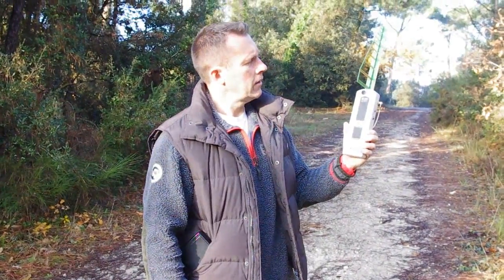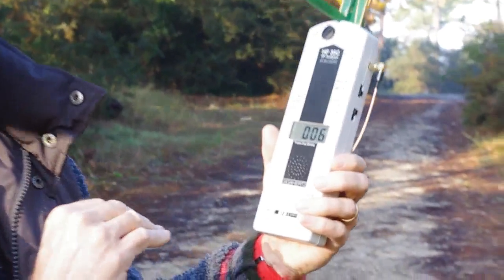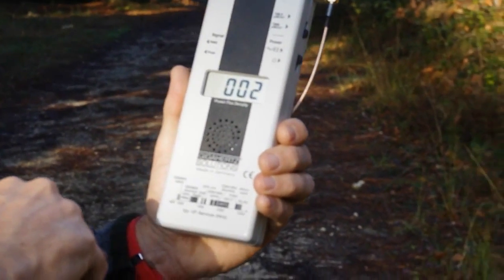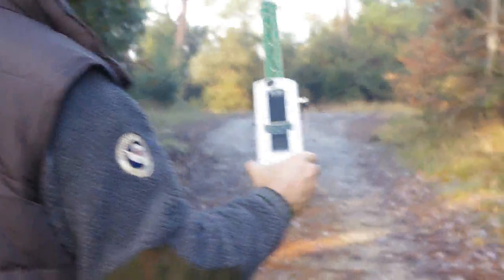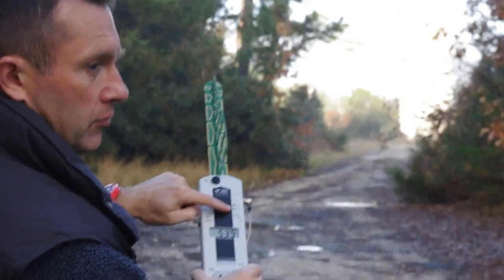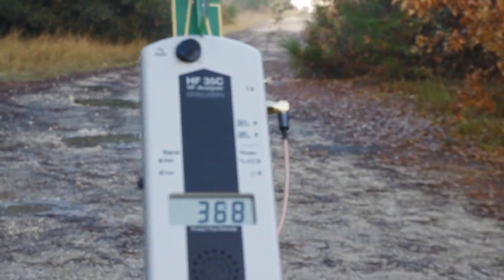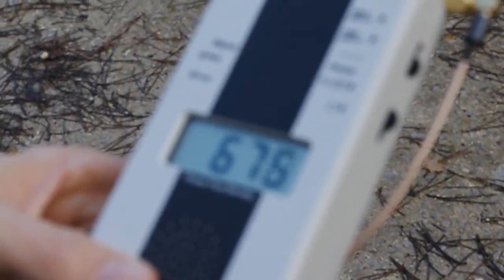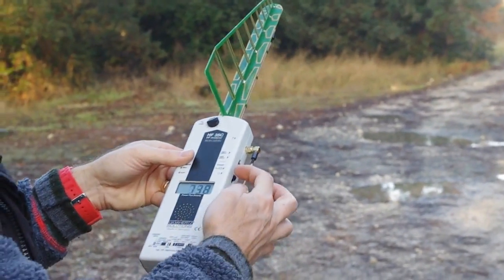EMF Meter HF35C - My Review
The HF35C EMF meter measures a form of EMF (electromagnetic field) called RF or radio frequency.
Radio frequency radiation is a form of non-ionising radiation emitted by things like:

cell towers
military and radar installations
wifi routers and modems
smart meters (wireless utility meters)
cell phones
cordless (DECT) phones
bluetooth devices
and similar wireless devices.

RF radiation exposures are linked to a myriad of adverse health effects and disease like cancer, brain tumours, Parkinsons disease, Sterility, Autism, cardiovascular disease.